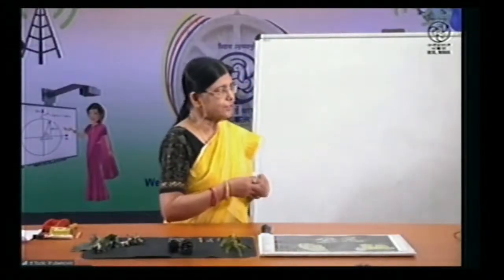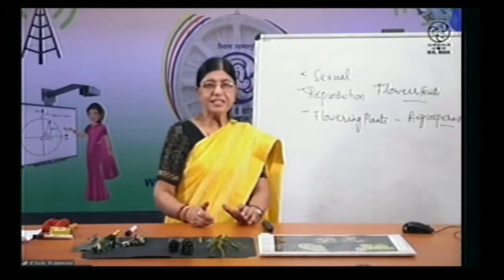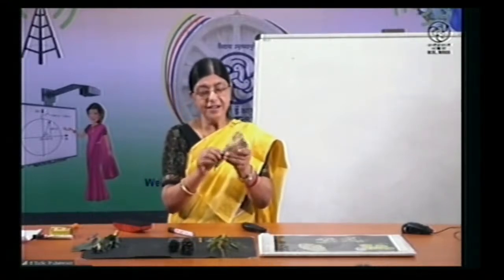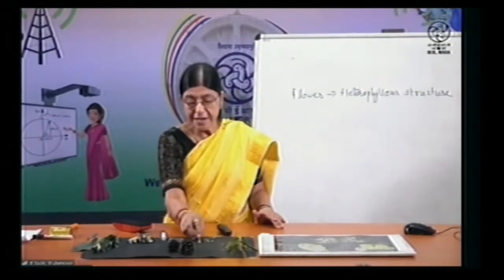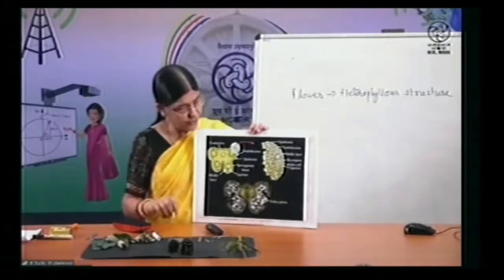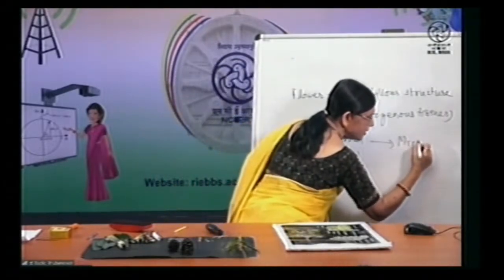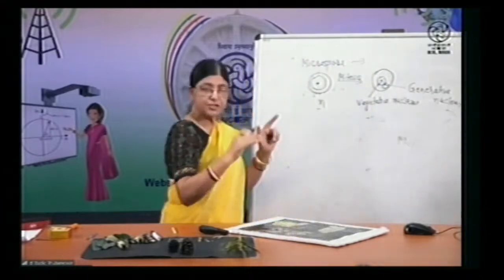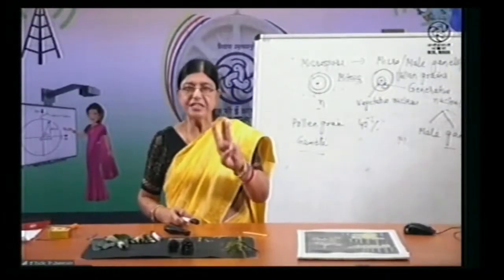Live Interaction : Sexual Reproduction in Flowering Plant Class : XII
#   Biology

The programs can be viewed on:
1. DD Free dish channel #128
2. Zee Dish TV Channel #950
3. TataSky Channel #756
4. Airtel TV Channel #440
5. VmVideocon Channel #477
6. Jio TV App (Swayam Prabha 31)
7. ‘NCERT OFFICIAL’ YouTube Channel

The viewers may send feedback, queries and suggestions through:
1. Toll free telephone numbers (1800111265, 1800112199)
3. SWAYAM Prabha App
4. ePathshala Kishore Manch App
5. Social Media Platforms of CIET & NCERT (YouTube, Facebook, Twitter, WhatsApp, Telegram)ewi